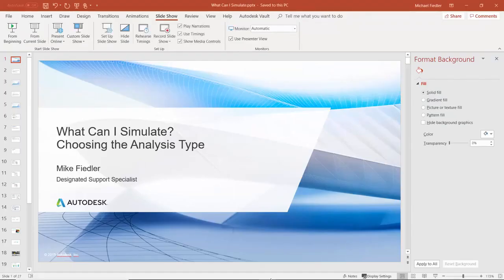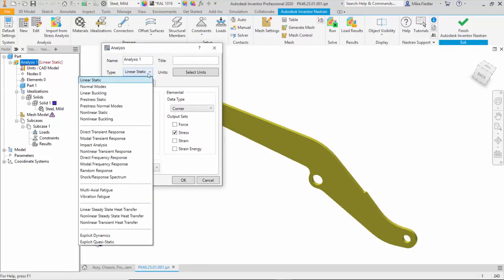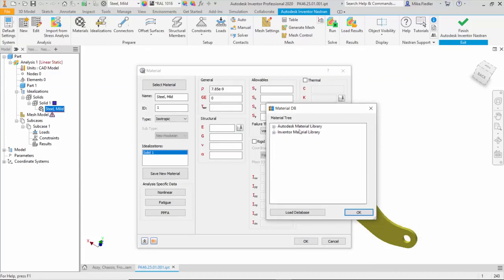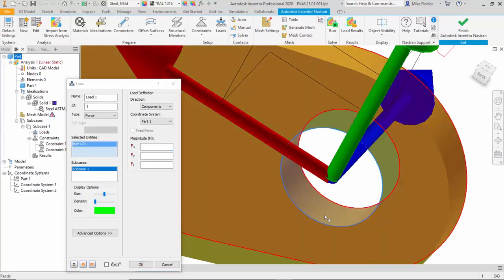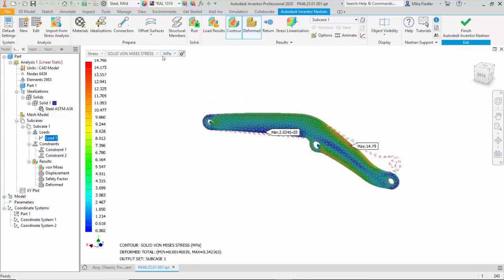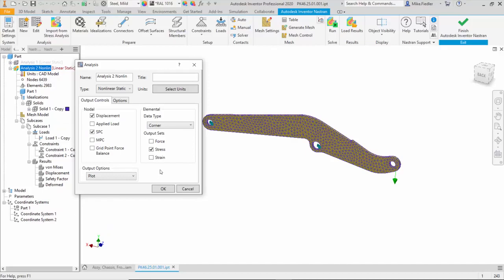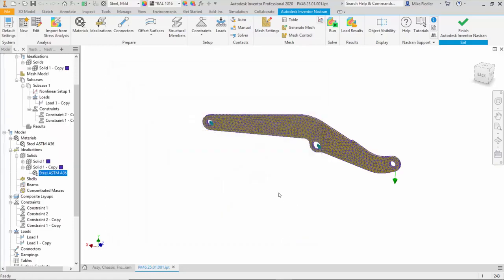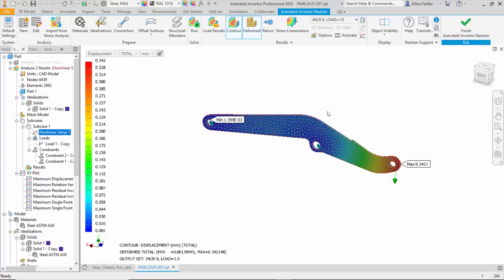Product Simulation in Inventor Nastran What Can I Simulate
PRODUCT SIMULATION